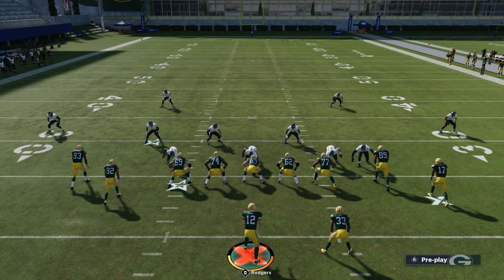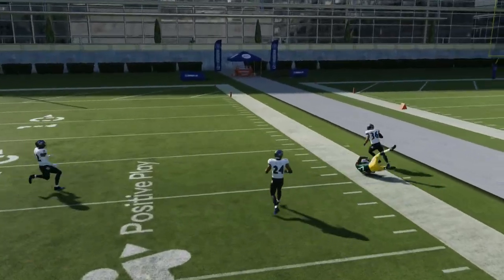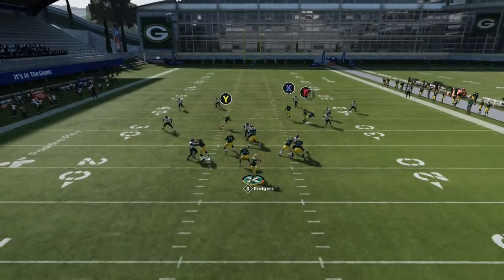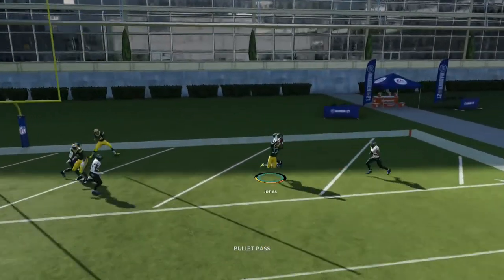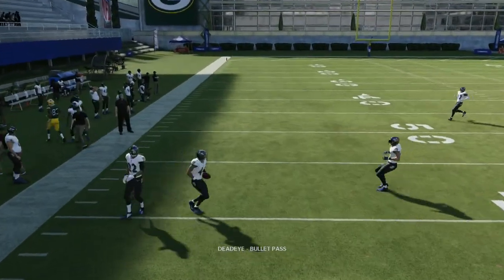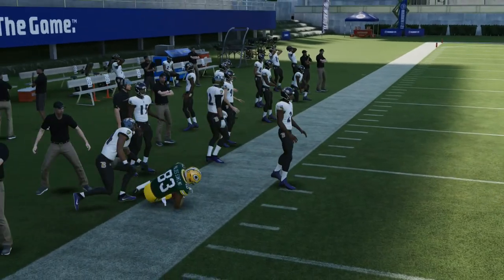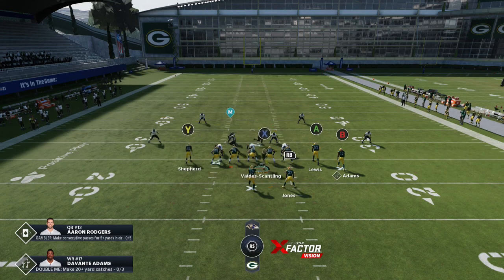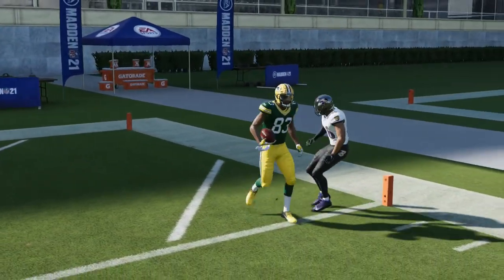How To Beat Every Zone In Gun Tight Flex!!!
Madden 21 Gun Tight Flex
Playbook: Rams
Twitch.tv/Warbringerr23